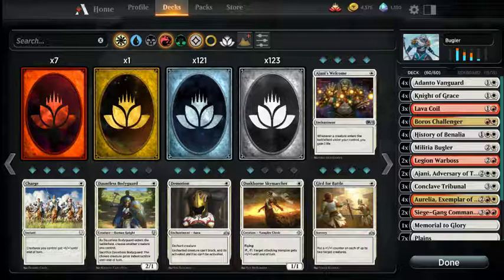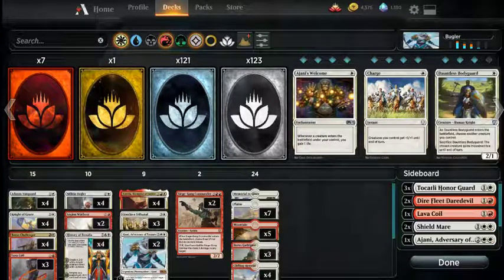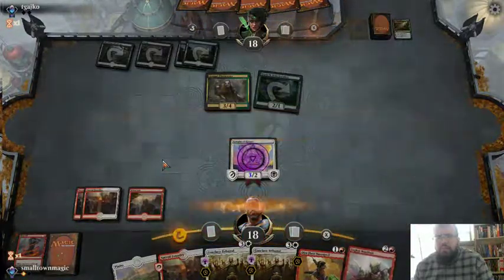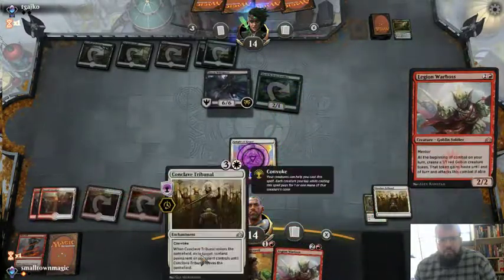RW Bugler Deck Tech and Round 1 Magic Arena Guilds of Ravnica Standard MTGA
Round 1 with RW Bugler on Magic Arena.